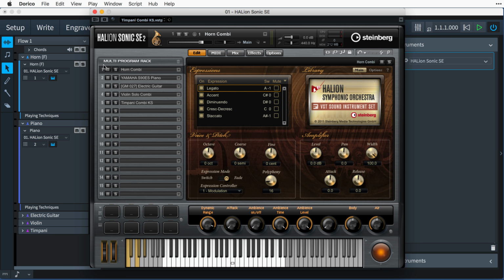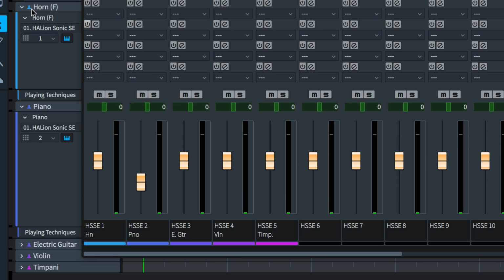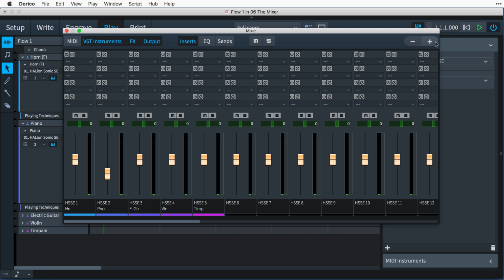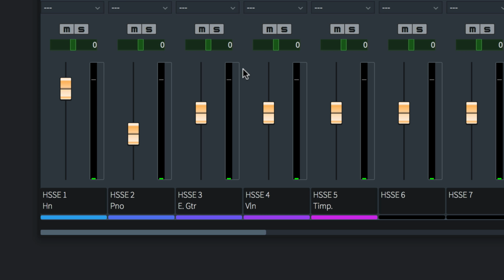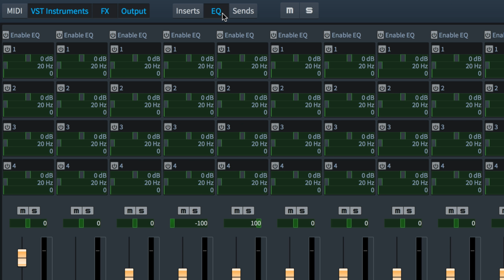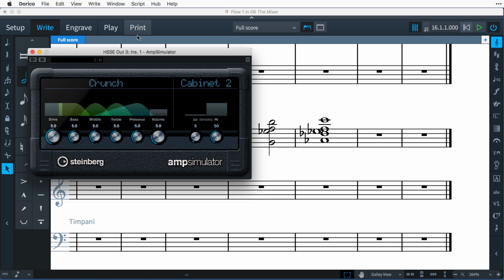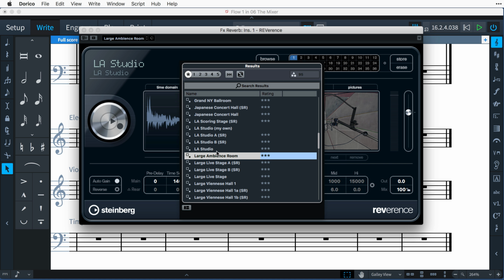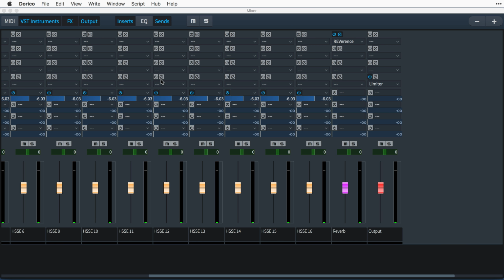The Mixer in Dorico | Play Mode in Dorico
Learn your way around the powerful mixer in Dorico, including how to identify and work with the different channel strips to blend the levels and pan of each instrument, such as HALion Sonic SE. The mixer also gives you access to a 4-band parametric EQ and insert and send effects. Dorico is the most advanced music scoring software not solely technologically, it also ships with a multitude of effects to add polish to every performance.